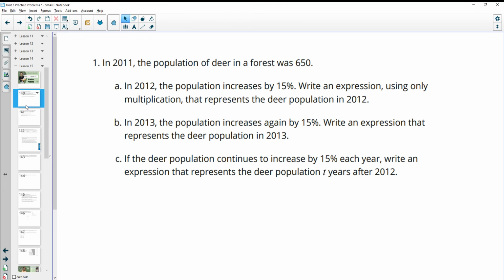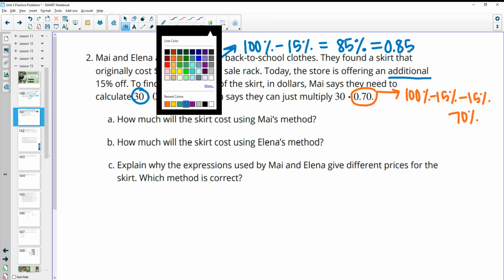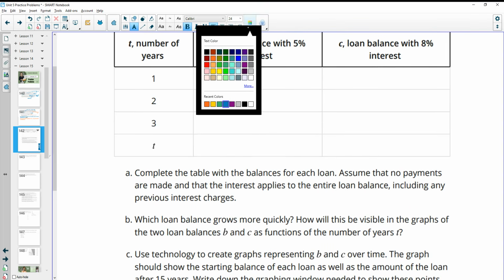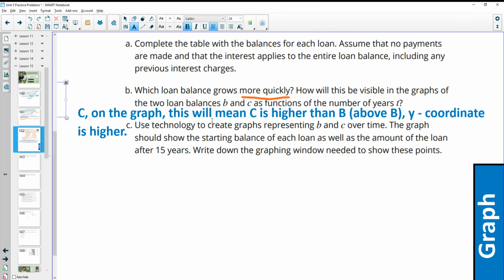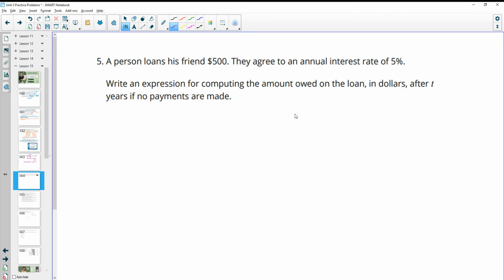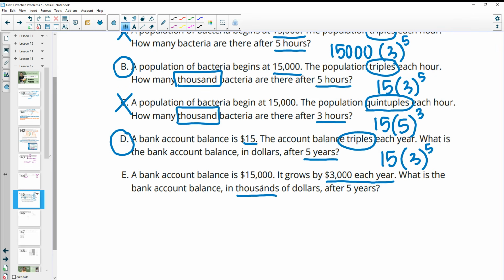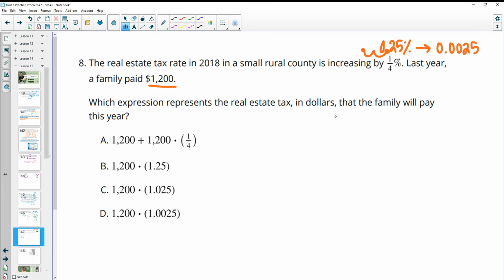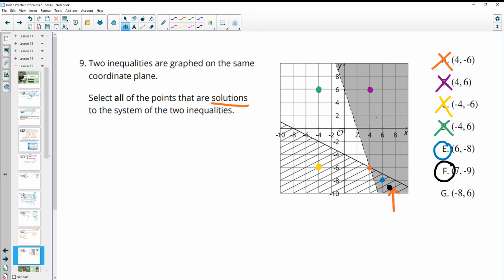Unit 6 Lesson 18 Practice Problems IM® Algebra 1TM authored by Illustrative Mathematics®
Unit Title: Introduction to Exponential Functions
Lesson Title: Functions Involving Percent Change

Learning Targets
+ I can use graphs to illustrate and compare different percent increases.
+ I can write a numerical expression or an algebraic expression to represent the result of applying a percent increase repeatedly.